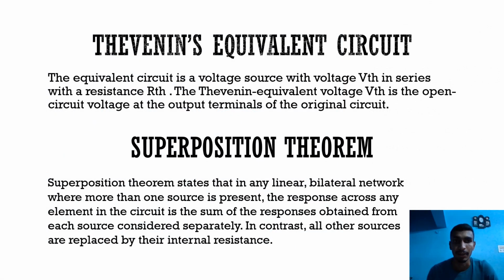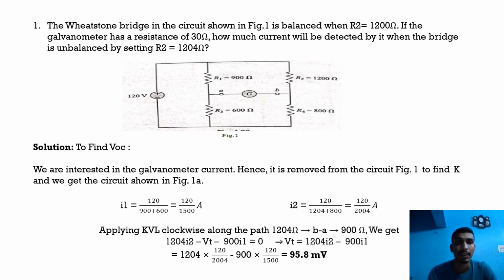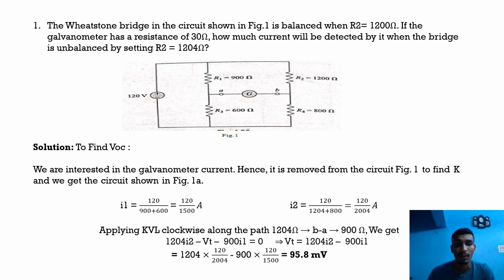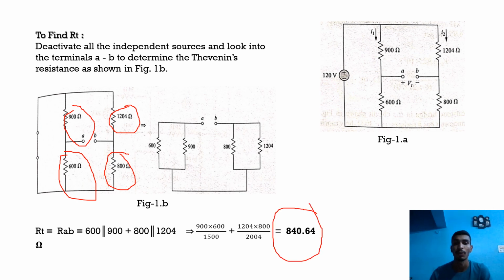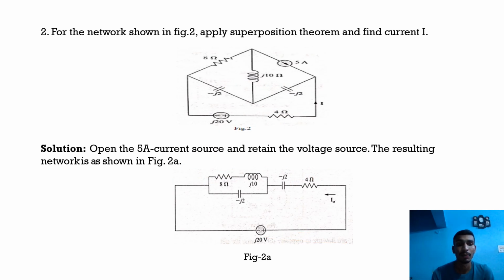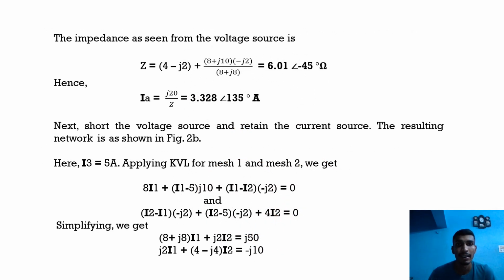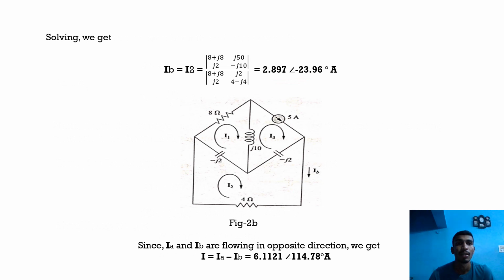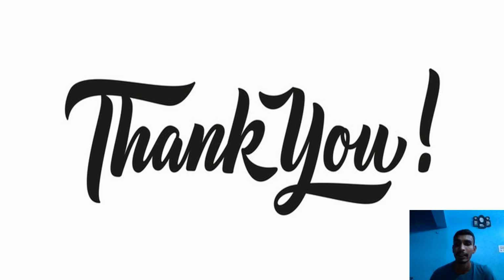Numericals on Thevenin's Equivalent Circuit And Superposition Theorem